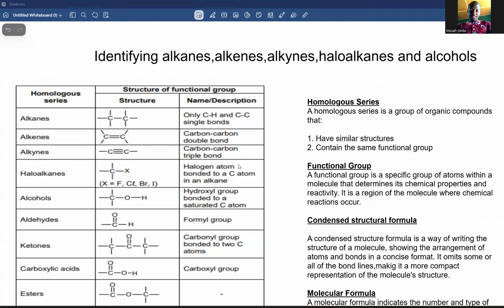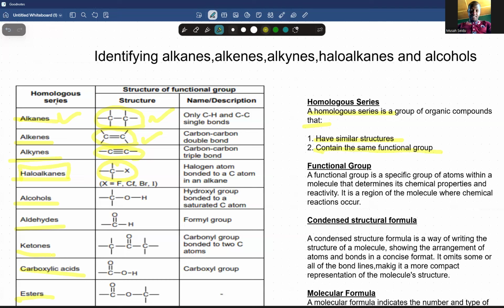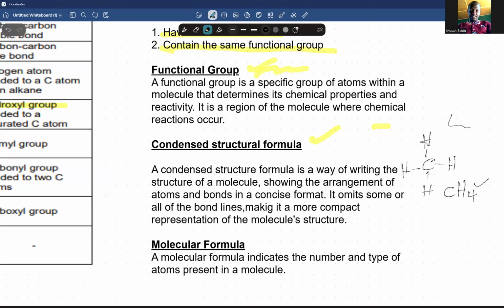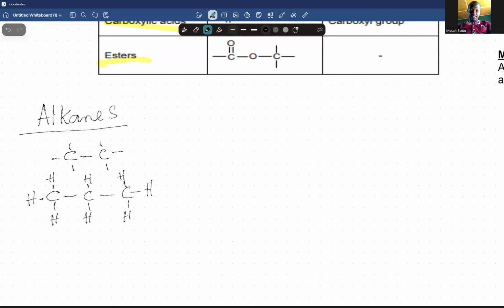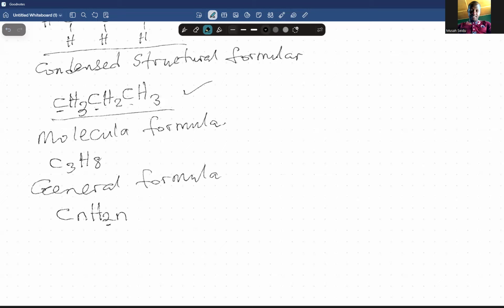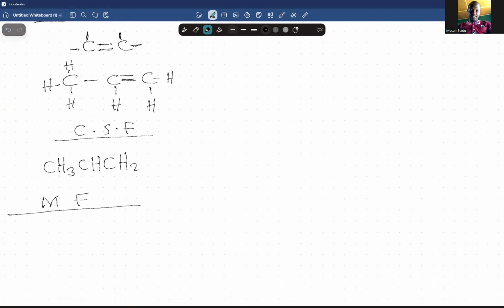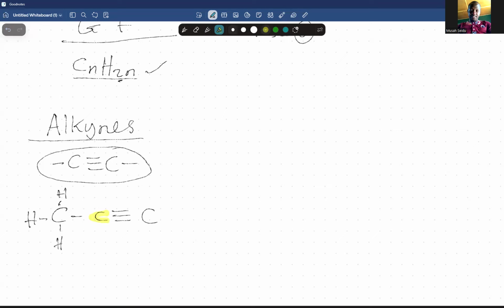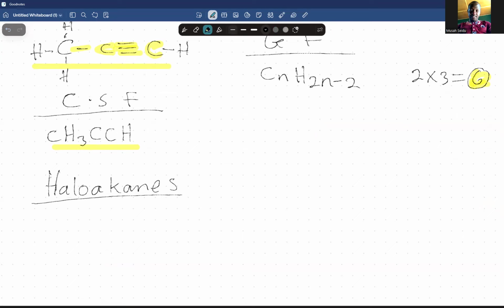Identifying alkanes, alkenes, alkynes, haloalkanes and alcohols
grade 12 organic chemistry